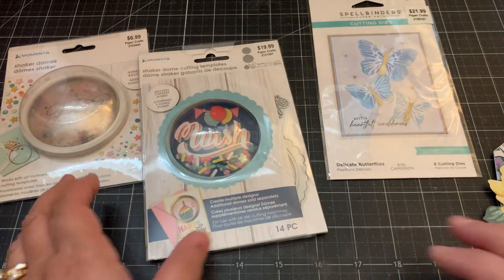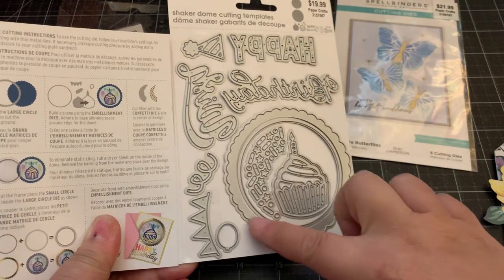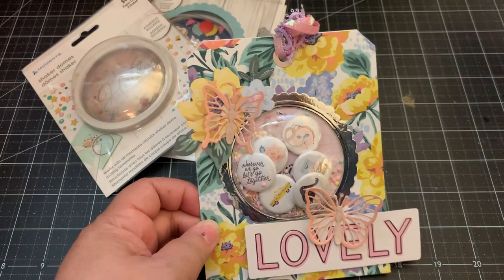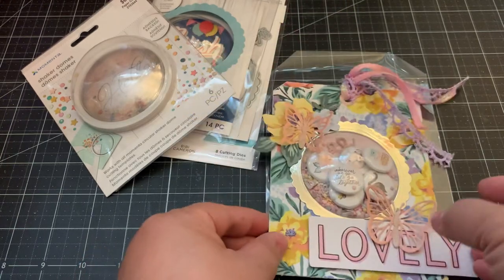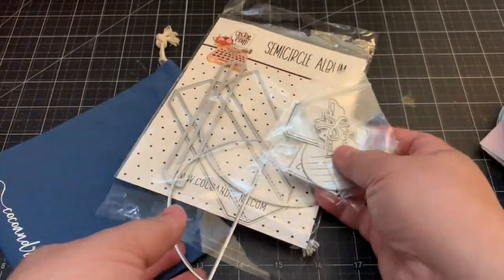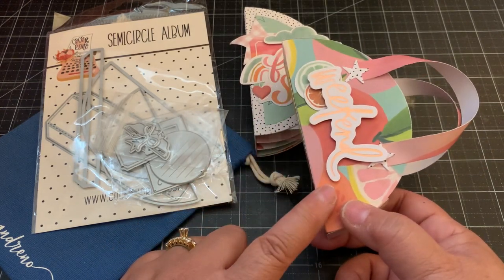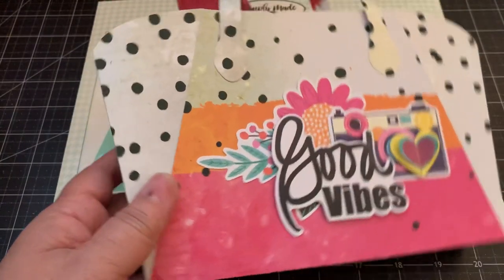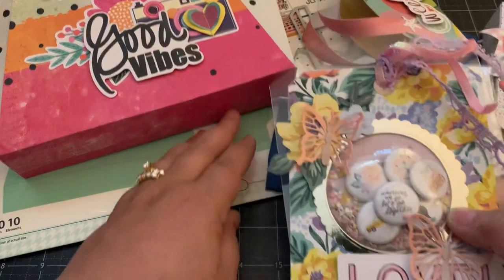Project Share with a few dies I purchased.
Cocoa and Reno Semicircle Album ~

Spellbinders Delightful Butterflies ~ Hobby Lobby
Momenta Shaker Dome Happy Birthday ~ Hobby Lobby